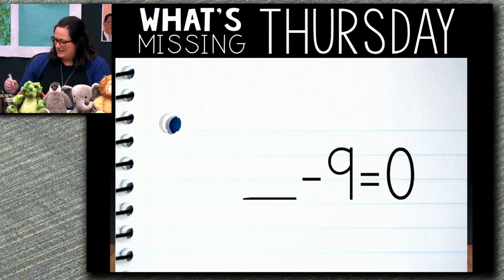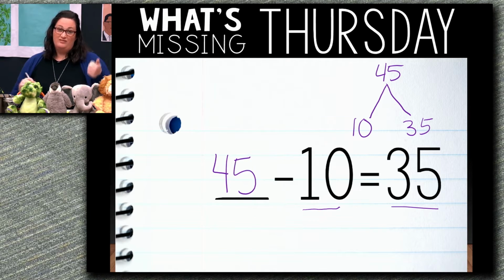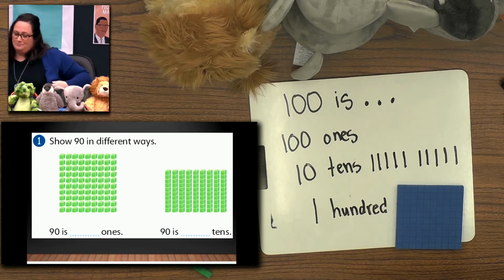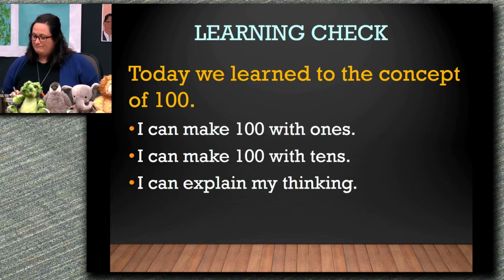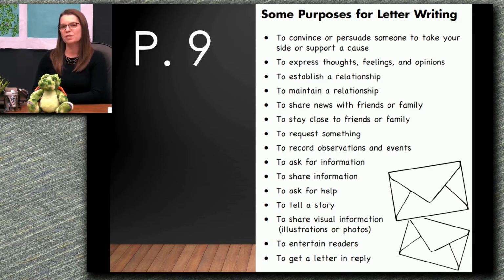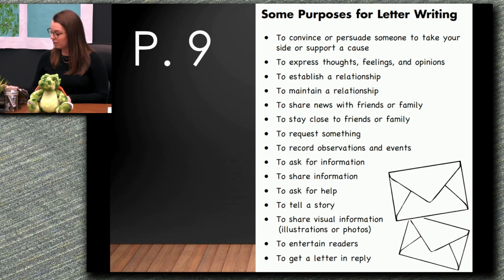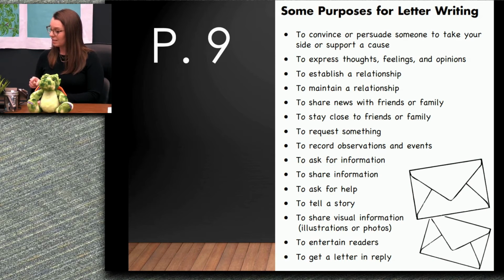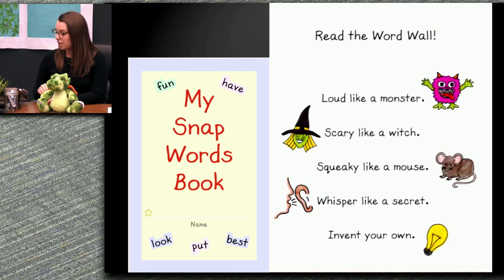Second Grade January 14, 2021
Second Grade
Math: Learning the concept of 100.
ELA: Letter writers choose an addressee and a purpose for writing.